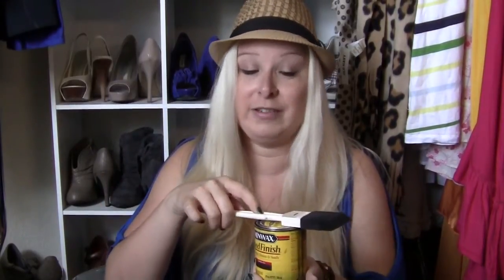DIY Pirates of The Caribbean Jewelry Box